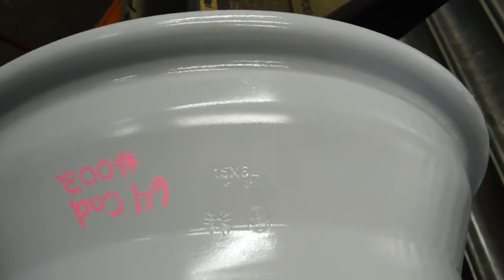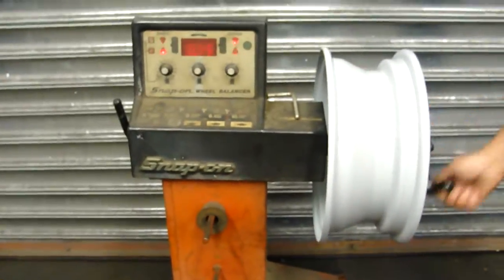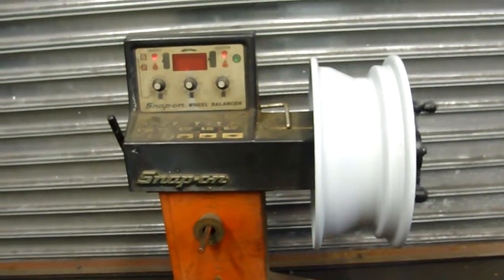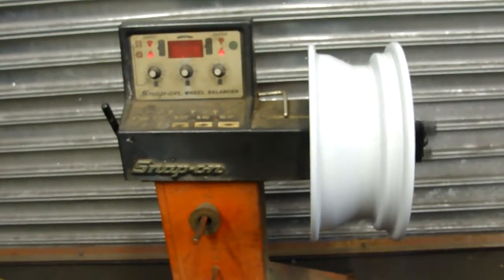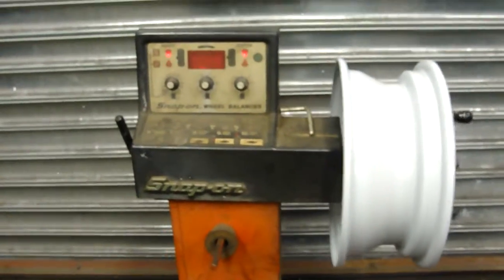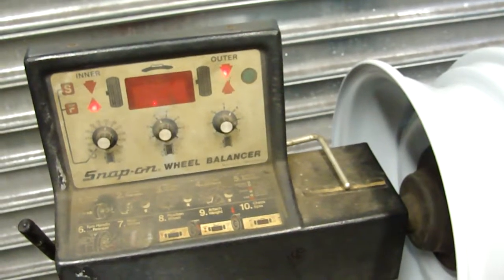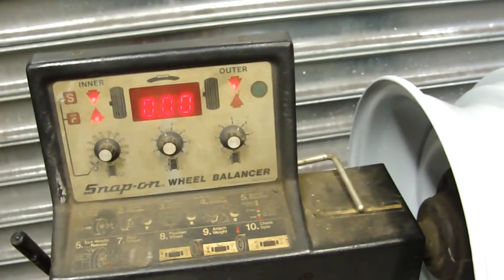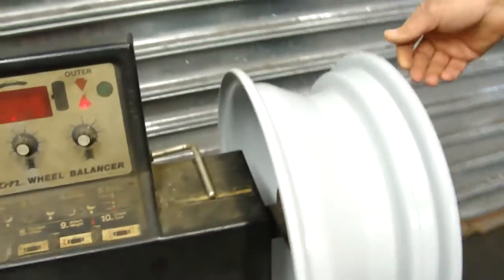OEM 64 1964 Cadillac Deville 15 x 6 KELSEY HAYES STEEL WHEEL RIM #002